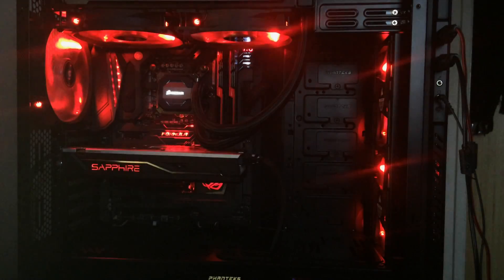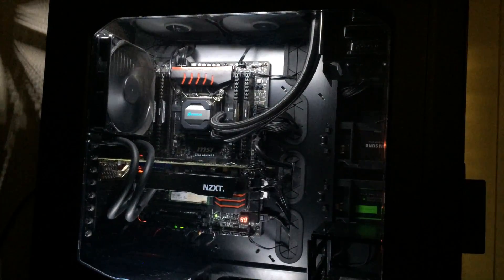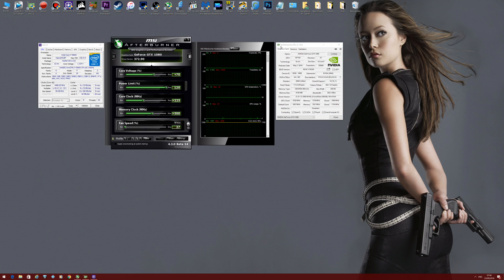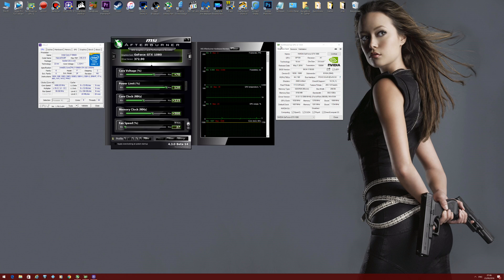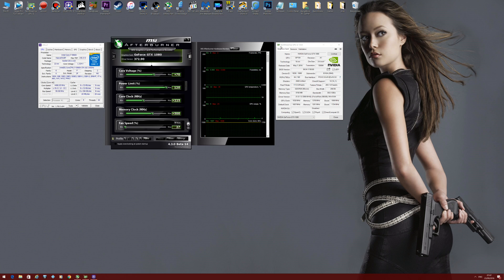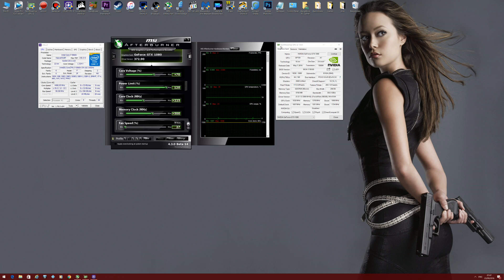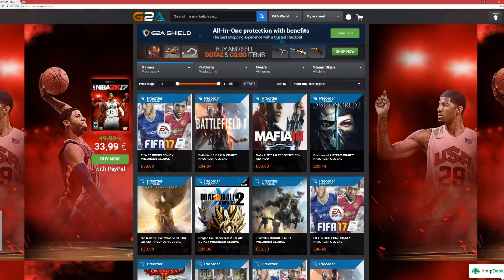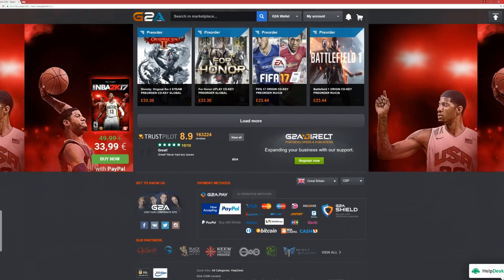AMD RX 480 8GB Crossfire VS NVIDIA GTX 1080, Do you want to see this?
Ok guys just need your opinion on a video I am considering making. I have the opportunity to compare to factory overclocked AMD RX 480's against a single Nvidia GTX 1080 founders edition with an AIB cooler. The only issue is the GTX 1080 will be paired with the an Intel i7 5960X overclocked to 4.5GHz and the RX 480's will be paired with an Intel i7 6700K at 4.6GHz. Now if you do your research you will mainly find that skylake outperforms the 5960X in gaming. So because of this discrepancy I ask do you still want to see the comparison? Let me know by voting on the card system which should be in the top right hang corner.

Link to Complete video of AMD RX 480 Crossfire VS GTX 1080

Nvidia GTX 1080 EVGA Founders Edition |NZXT Kraken G10 + Corsair H90
32GB of Corsair Vengeance LPX 2666Mhz DDR4

VS

System Specs
CPU = Intel i7 6700K 4.6GHz
GPU= AMD Sapphire RX480 Nitro+ OC 8GB
Power Color RX 480 devil 8GB
Drivers = Crimson 16.9.2 driver
Motherboard = Asus Maximus Viii Formula
Heat Sink = Corsair H110i GT
Memory = Trident Z 16GB 3200MHz DDR4 Dual Channel
Case = Phanteks Ethoo M Pro Acrylic
PSU = Corsair AX 860
SSD = Kingston Hyper X 480GB + Samsung Evo 840 250GB SSD SSD